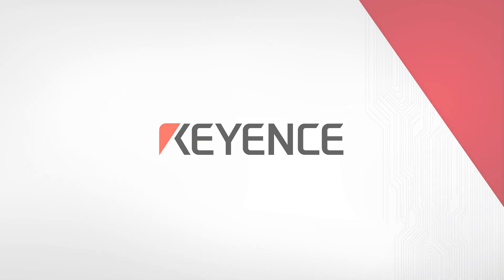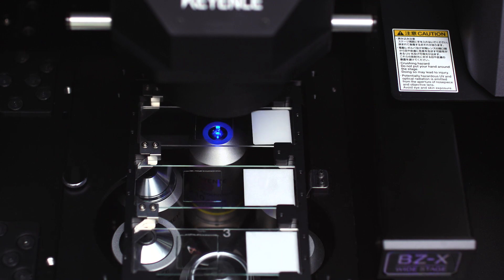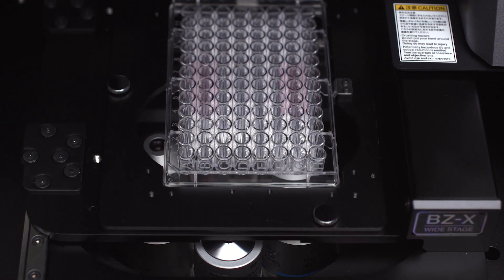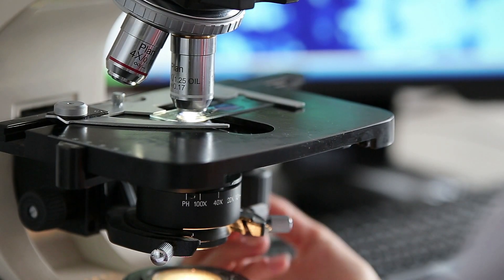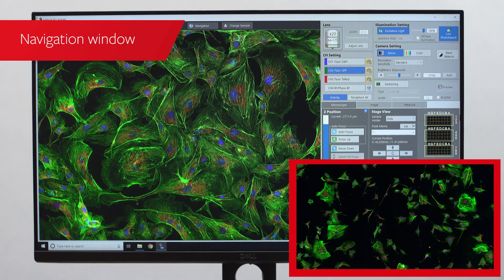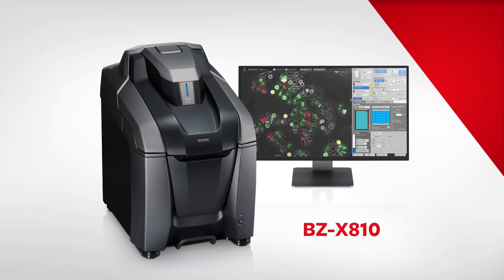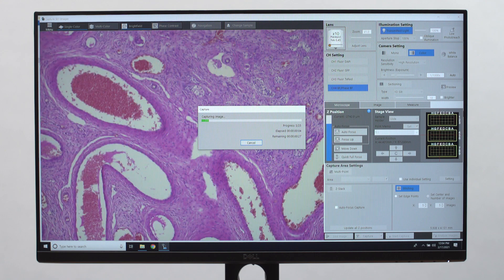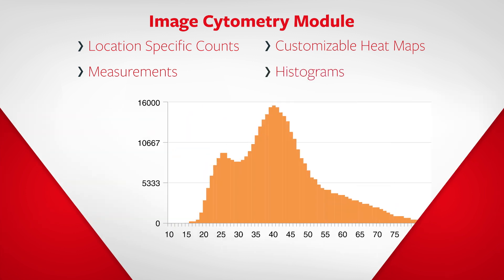All-in-One Fluorescence Microscope | KEYENCE BZ-X Series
- Fluorescence Microscope
An automated life science microscope with integrated darkroom for capturing high-resolution brightfield, fluorescence, and phase-contrast images. This modular system combines the functionality of a confocal microscope, slide scanner, plate reader, and live-cell incubator into a single platform.